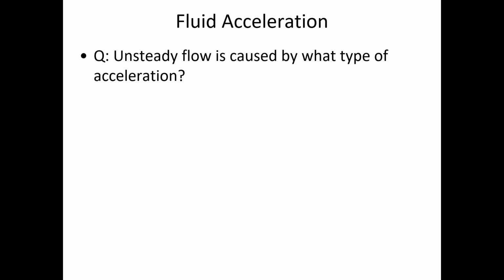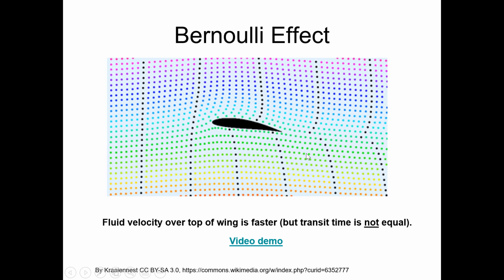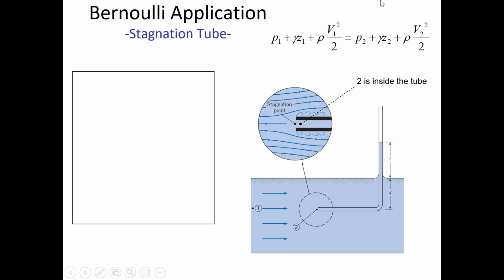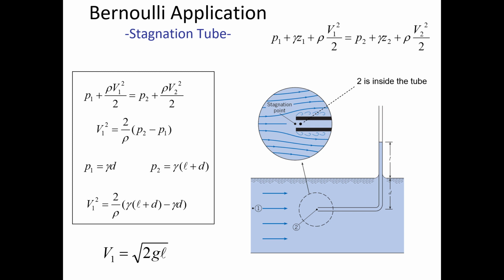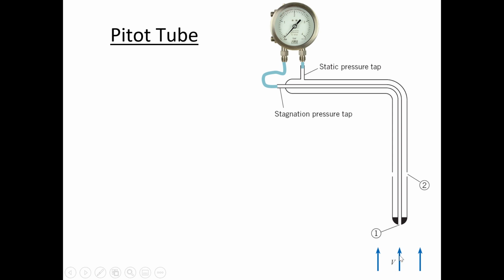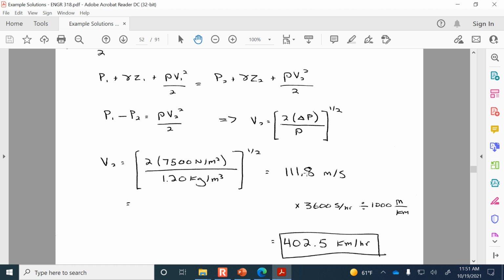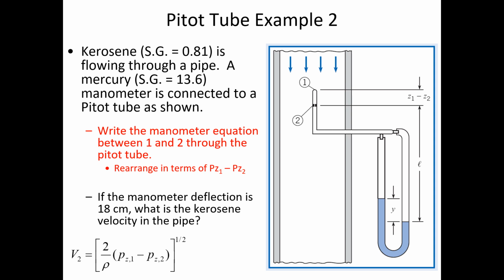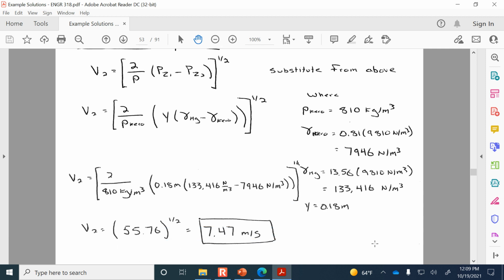Bernoulli Equation and Pitot Tubes - ENGR 318, Class 17 (19 Oct 2021)